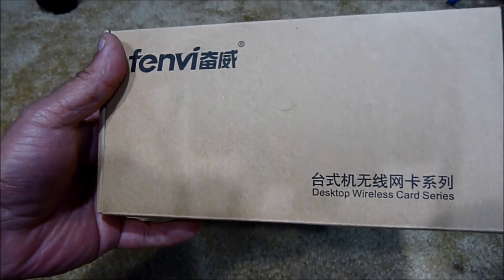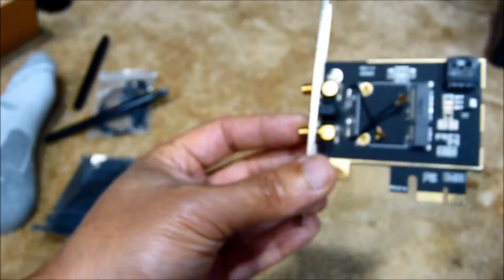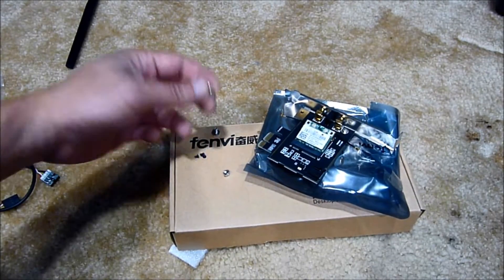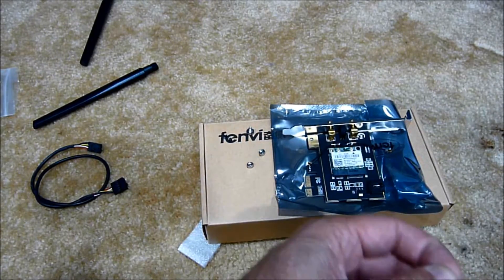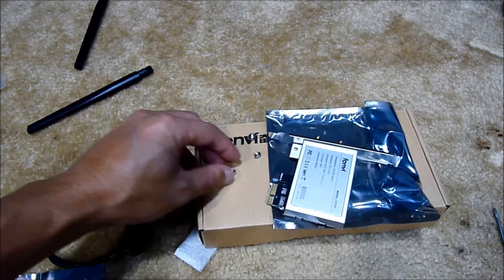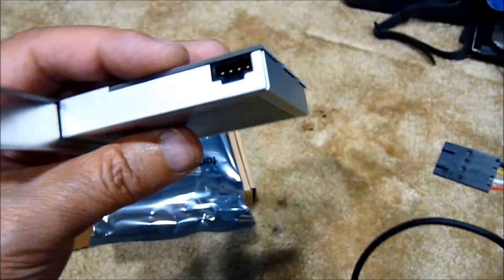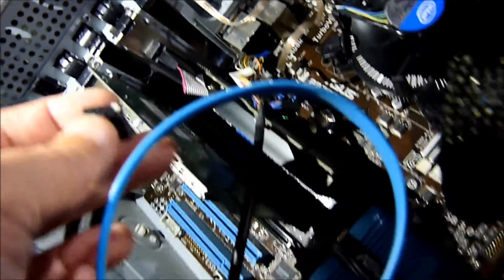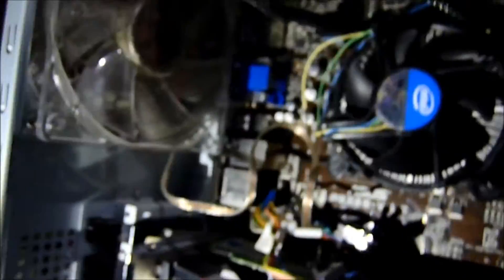How To Install Half Mini Wifi-Bluetooth combo to Desktop PCI-E with Fenvi Adapter FV101